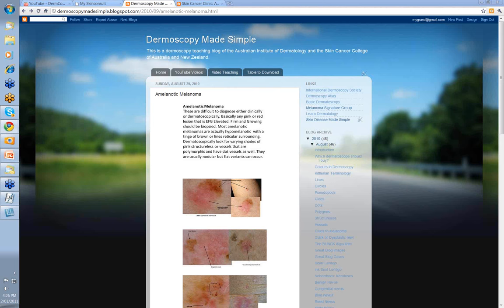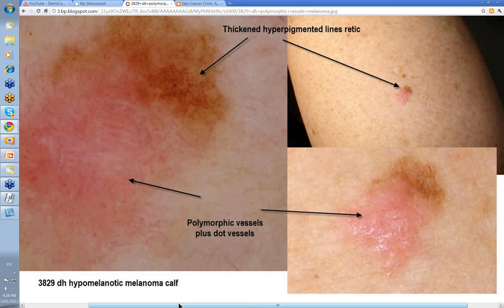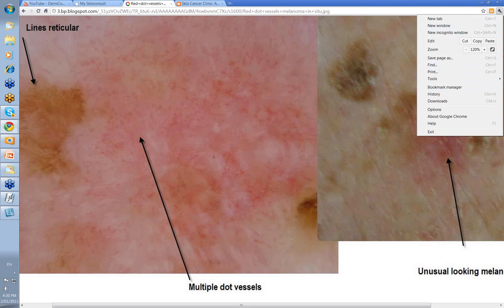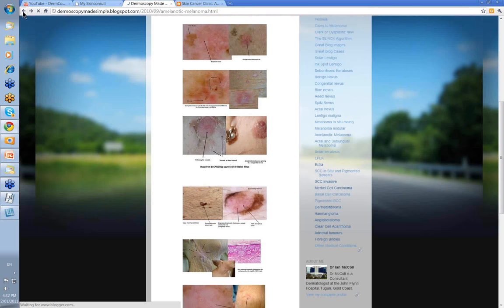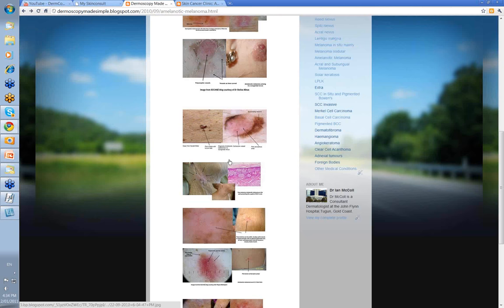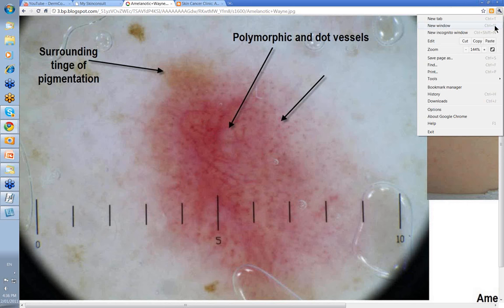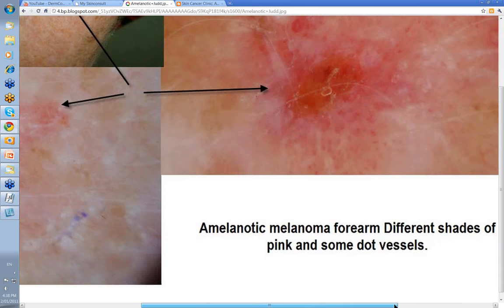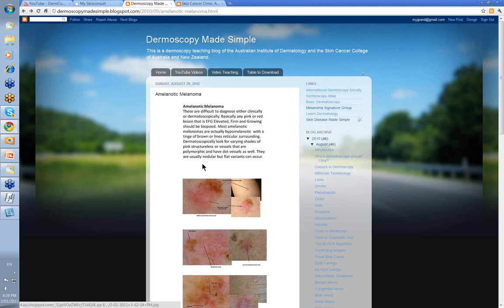Dermoscopy Made Simple - Amelanotic melanoma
This video looks at the concept of EFG and the vascular patterns seen in amelanotic melanomas. It is part of the Dermoscopy Made Simple series of videos.